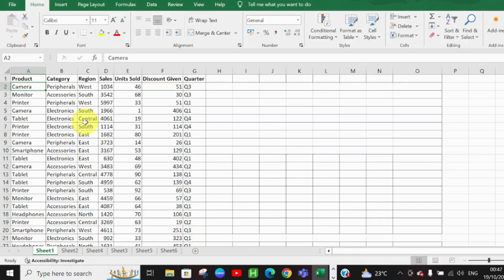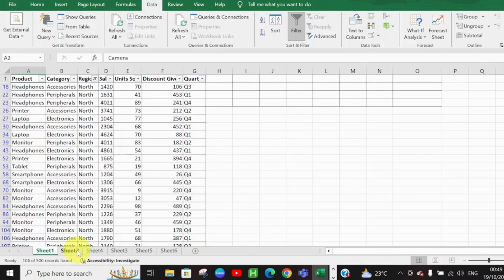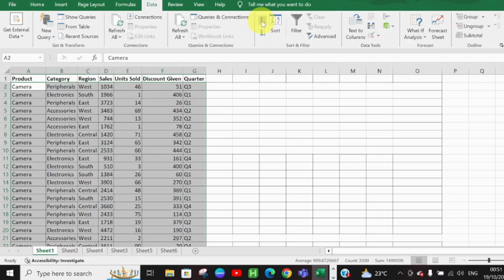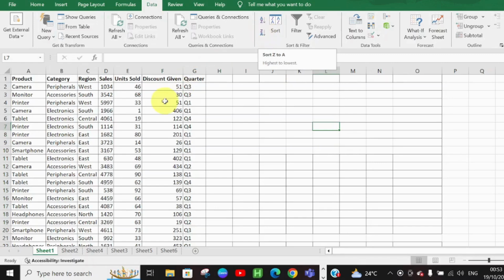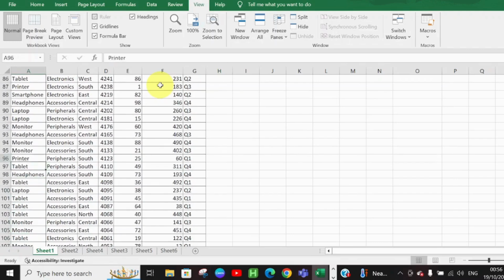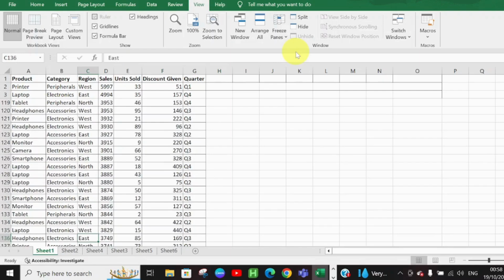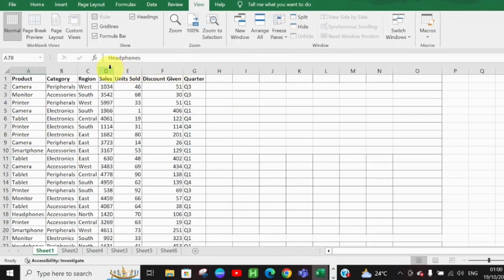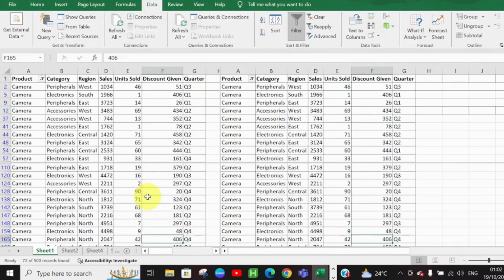HOW TO FILTER, SORT, SPLIT DATA AND USE FREEZE PANES IN MICROSOFT EXCEL: Step by Step tutorial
Unlock the power of Excel with this in-depth tutorial on essential data management skills! Whether you're handling small or large datasets, mastering sorting, splitting, filtering, and freezing panes will dramatically improve your efficiency and accuracy.

In this video, I'll guide you through:

Sorting data in ascending, descending, and custom orders
Splitting your worksheet for easy navigation
Filtering data to find specific information quickly
Freezing panes to keep rows and columns visible while scrolling
Whether you're a beginner or looking to enhance your Excel skills, this tutorial will take your productivity to the next level!

Be sure to watch until the end for practical examples that you can apply immediately.